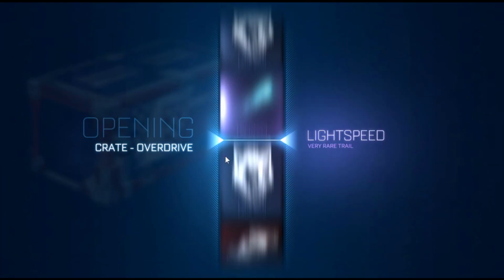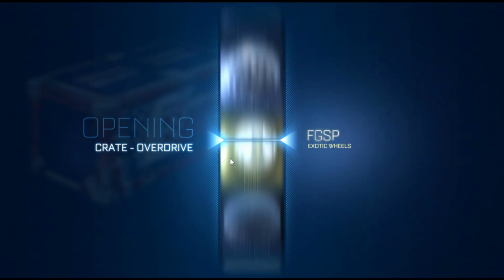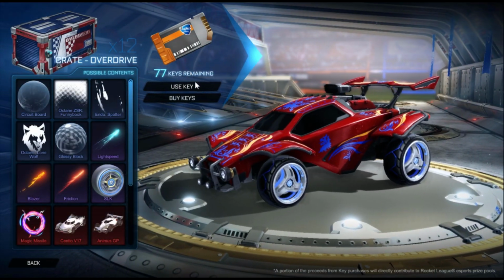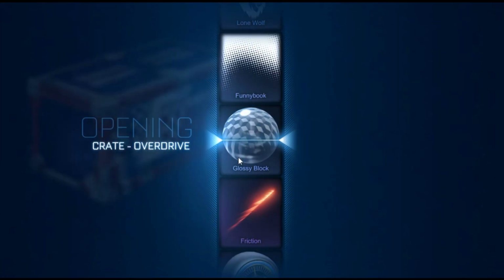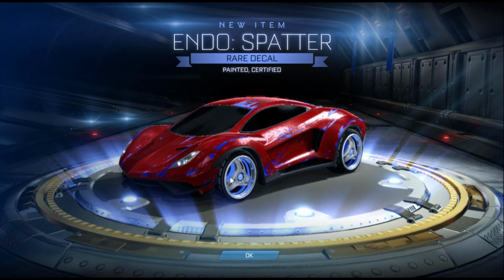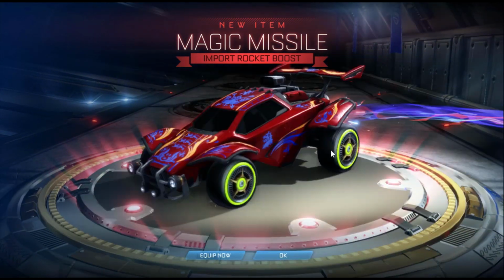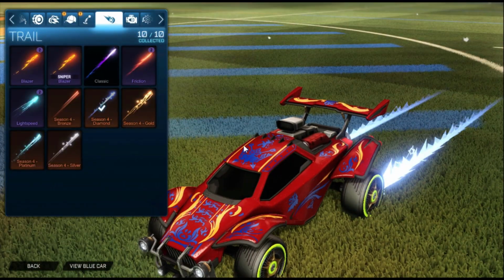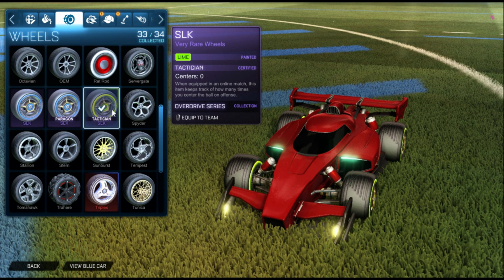20x CRATE OPENING OVERDRIVE CRATE - Rocket League - From 10k to 1000k Special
NEW Rocket League Overdrive Crate opening, incl. showcasing all new  items such as Black Markets (Mystery Decals) Hellfire, Sub-Zero, Fireworks, Electroshock, Animus GP, Centio v17 and a lot more!

10x Overdrive Crate (all platforms)

Step 1: Like the video
Step 3: Comment with your game-id below

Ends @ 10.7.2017